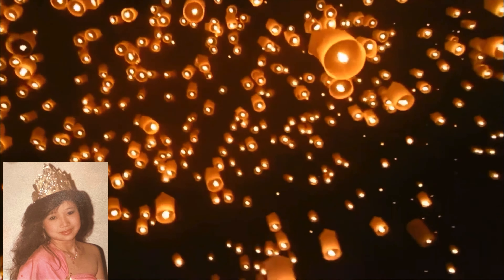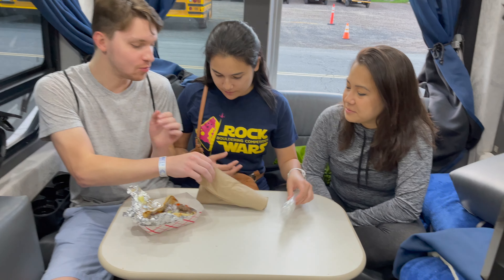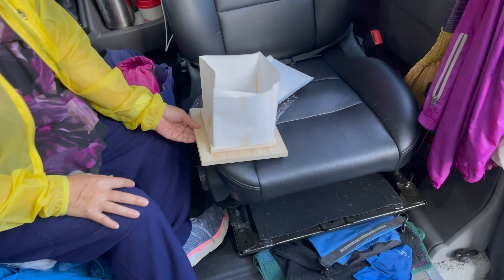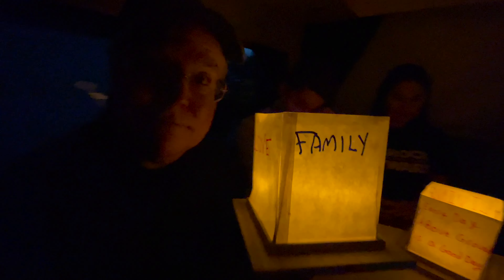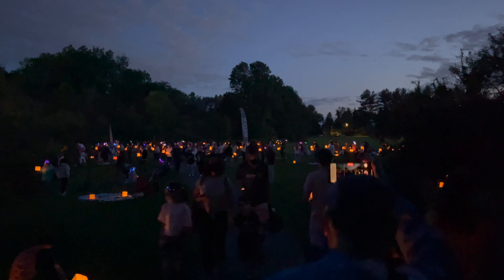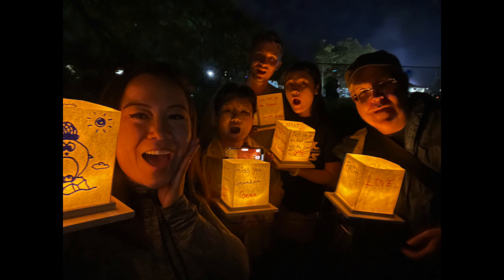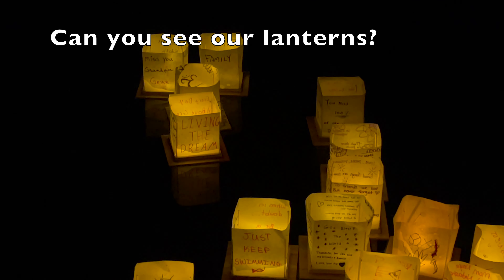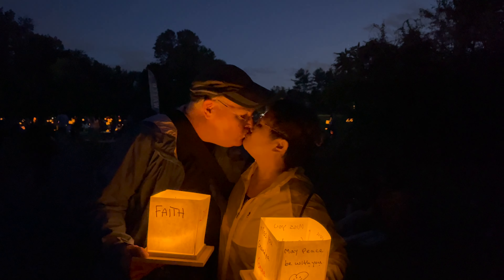WATER LANTERN FESTIVAL//UNIQUE EXPERIENCE//CONNECTICUT//MILL POND PARK//NEWINGTON//CT//ONTOUR 2.0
It was such a unique experience to attend the Water Lantern Festival. What a nice way to spend time with family and hanging out in our class B RV, 2021.5 Pleasure-Way OnTour 2.0. We felt joy.  Thank you to all who made the Water Lantern Festival possible.  We appreciate you !!!

Surge protector, Water filter, hose:
Portable RV Surge Protector Portable EMS-PT30X RV Surge Protector , Black
Southwire 34930 Surge Guard 30A - Full Protection Portable with LCD Display Black
FilterLogic RV Inline Water Filter.
Valterra AquaFresh High Pressure Drinking Water Hose.
Twinkle Star RV Water Pressure Regulator Valve ..
Camco FasTen 2x2 Leveling Block

Kitchen Area:
Over The Sink Roll-Up Dish Drying Rack
Magma Products, A10-363-2-IND, Gourmet Nesting 7-Piece Stainless Steel Induction Cookware Set with Ceramica Non-Stick, Silver
VELCRO Brand - ONE-WRAP Roll, Double-Sided Tape
Gorilla Heavy Duty Double Sided Mounting Tape XL
Automatic Soap Dispenser
Dixie Ultra Disposable Paper Bowls, 20oz
100% Compostable 9 Inch Paper Plates
24-Piece Superior Glass Food Storage Containers
Lunies Over The Cabinet Plastic Trash Bag Holder
Subekyu Small Hanging Kitchen Trash Can
Prodyne Under Cabinet Paper Towel Holder
Bligli Shower Mat Non Slip Bath Mats
MicoYang Silicone Dish Drying Mat

Bedding Area:
Therm-a-Rest LuxuryMap Self-Inflating Camping Sleeping Pad
Amazon Basics Ultra-Soft Micromink Sherpa Comforter Bed Set - Navy, Full/Queen
Packing Cubes Luggage Bags
10000mAh Portable Fan Rechargeable, Battery Operated Desk Fan

Table and chair:
COSCO Multi-Purpose, Adjustable Height Personal Folding Activity Table
Portal Outdoor Folding Portable Picnic Camping Table with Adjustable Height Aluminum Roll Up Table Top Mesh Layer
STRONGBACK 3.0 Guru Camp Chair, Original, Navy/Grey
STRONGBACK 2.0 Elite Camping Chair, Original, Black/Grey
GCI Outdoor Compact Camp Table 20 Outdoor Folding Table

Bathroom:
Bligli Shower Mat Non Slip Bath Mats Bathtub Mats with Drain Holes and Strong Suction Cups, Anti Slip Bathroom Floor Shower Stall Mat(BPA, Latex, Phthalate Free) (Blue 21x21 inch)
MISSLO 8 Pockets Mesh Shower Organizer Hanging Caddy with Rotating Hanger Quick Dry Bathroom Storage (White)
MISSLO Hanging Mesh Pockets Hold 340oz/1000ml
Self Adhesive Pet Proof Toilet Paper Roll Cover Holder ...
Motion Sensor Wireless Night Light
ScorchedEarth Microfiber Travel & Sports Towel Set (True Navy)
Poo-Pourri Original 16-Ounce Refill Bottle and 1.4-Ounce Original
Scott Rapid Dissolve Bath Tissue Made for RVs and Boats (16 Rolls)

Coffee equipment :
Hamilton Beach Scoop Single Serve Coffee Maker
OXO Brew Conical Burr Coffee Grinder
Coffee Canister, MOICO Stainless Steel Coffee Container

Video edited and written by Thavone, narrated by David